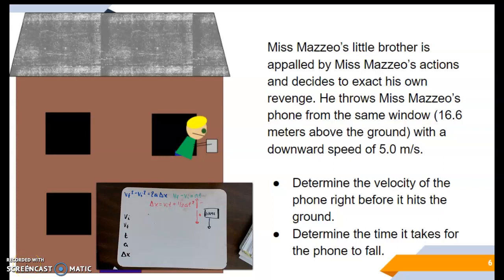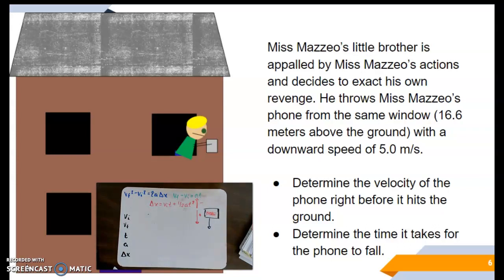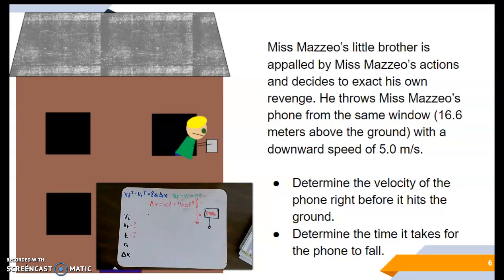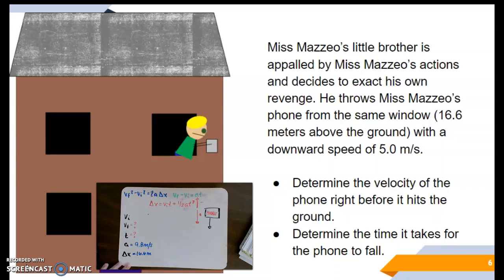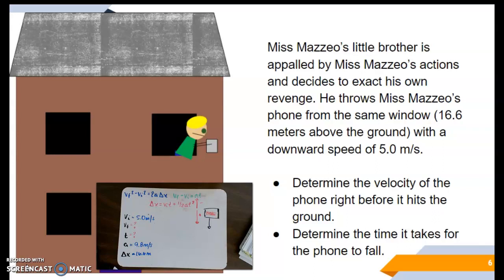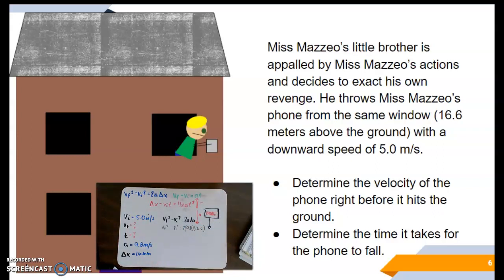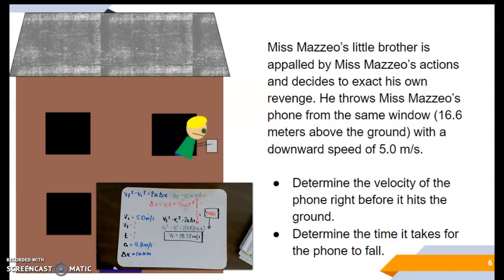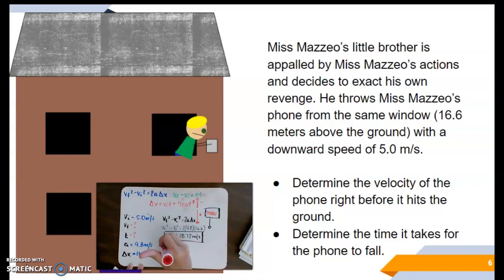Freefall Phone 2